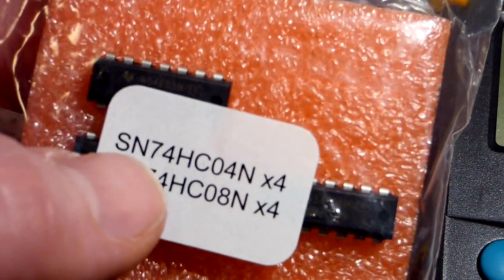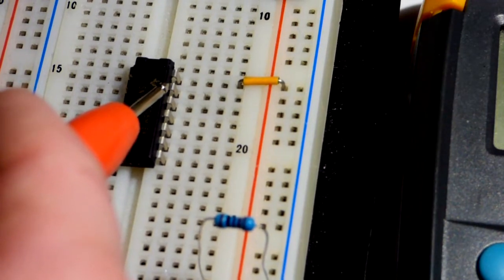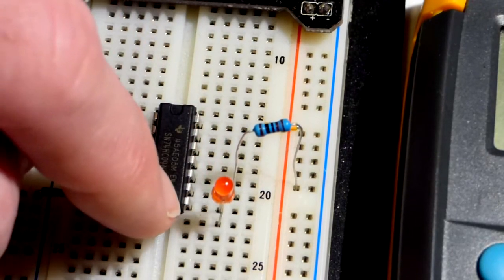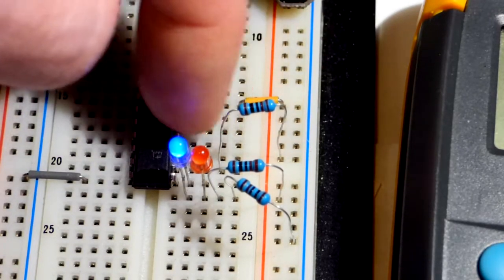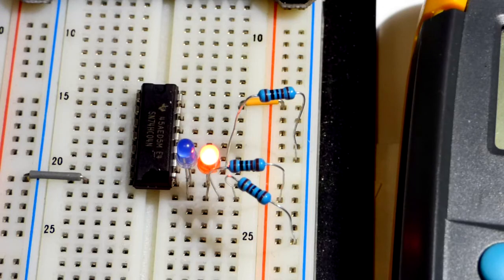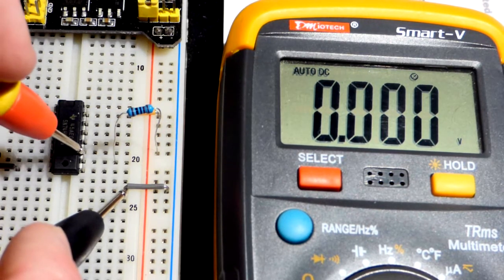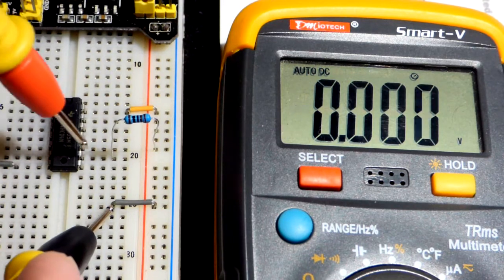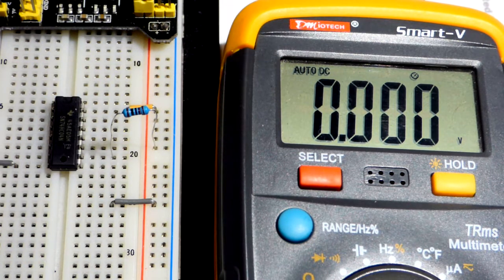NOT Gate hex inverter integrated circuit SN74HC04N demonstration and voltage measurements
Not logic gate demonstration circuit using 2N2222 NPN Bipolar Junction Transistor BJT
NOT logic gate demo circuit made with electronics momentary tactile push button switch